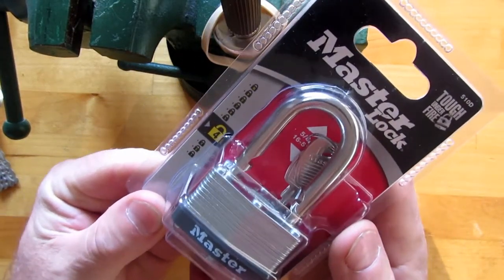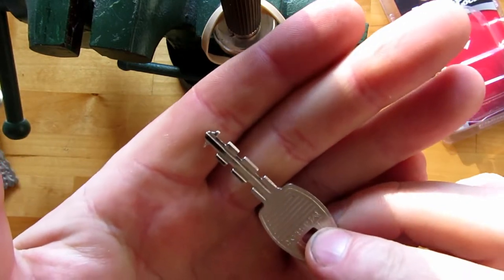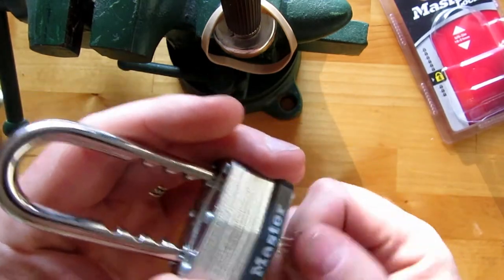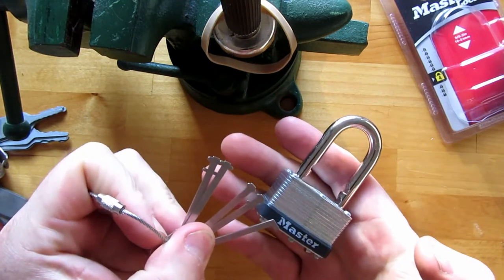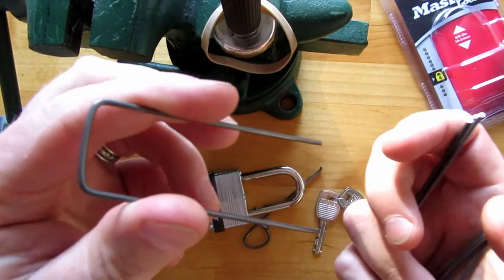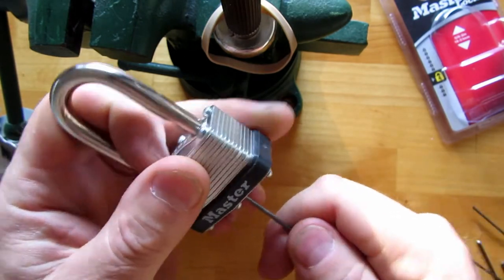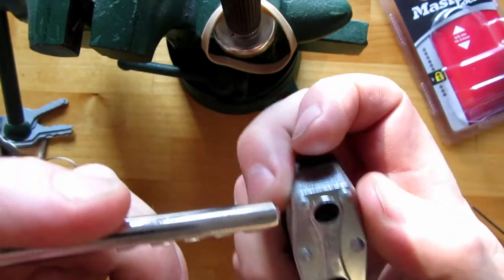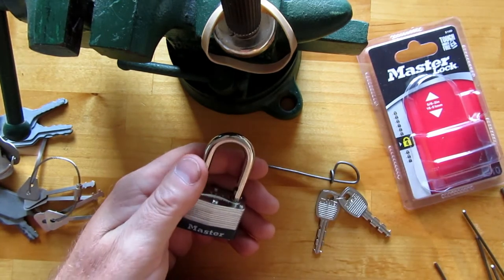Master Lock 510D Picked Open Improvised Picking Tool